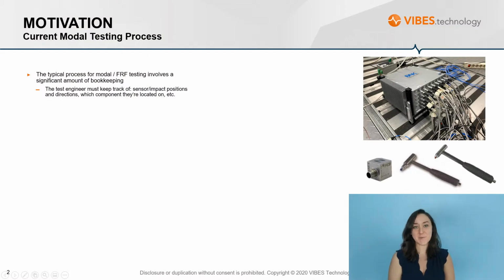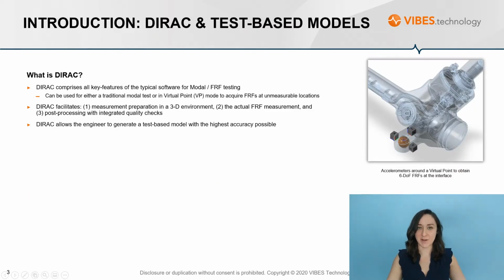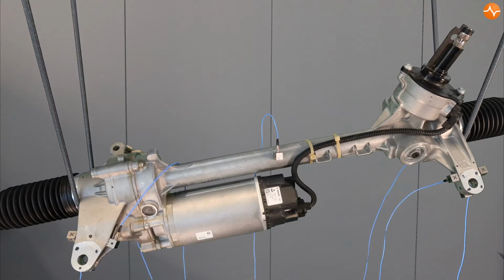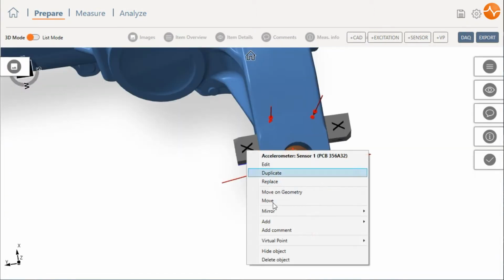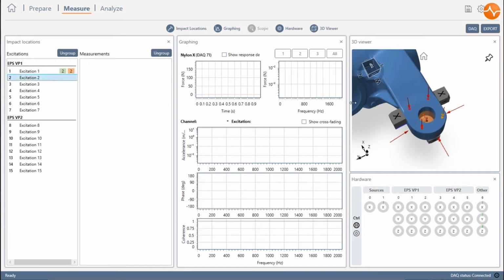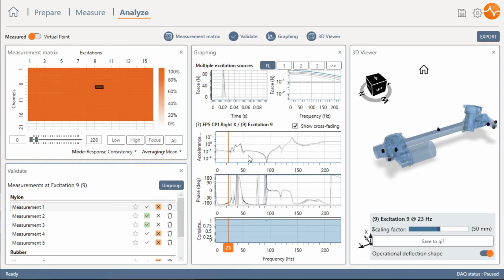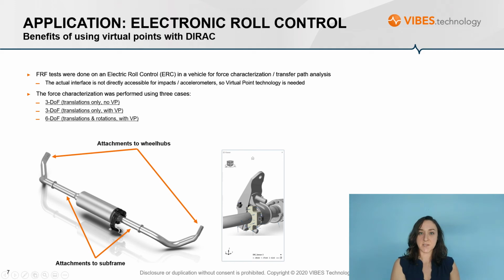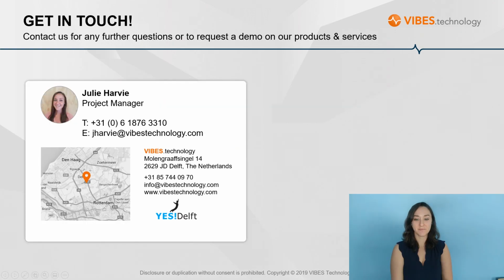Intro to DIRAC Software for Test-Based Modelling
In this pre-recorded conference presentation from the International Modal Analysis Conference (IMAC) XXXIX, we give a demonstration of how to use DIRAC: VIBES' software for creating test-based models.